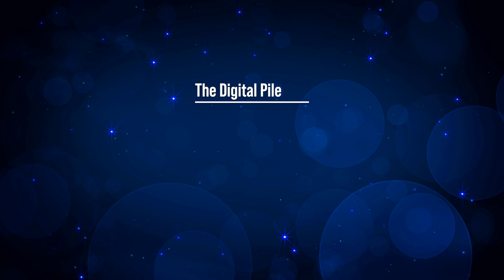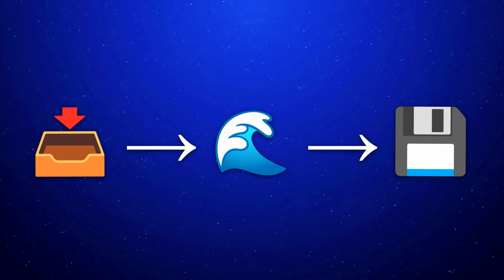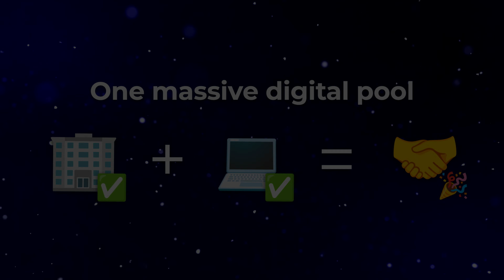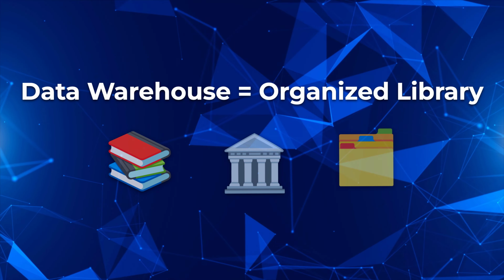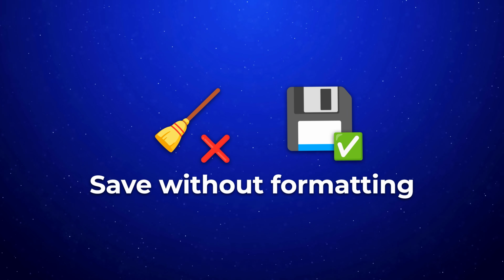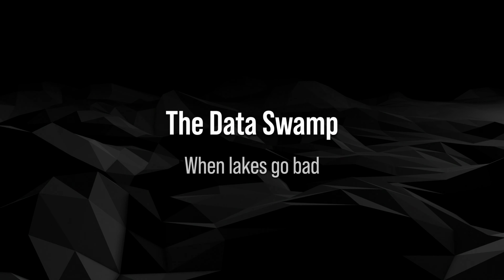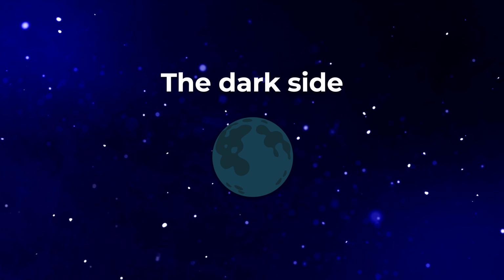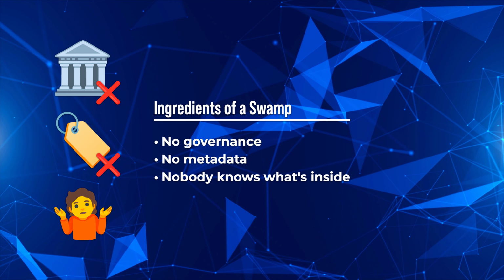What Is A Data Lake, and Why Do You Need One? (Explained Clearly) - Big Data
You’ll learn what a data lake is, how it differs from a traditional data warehouse, and why it’s essential for storing massive amounts of raw, unstructured data. This quick, clear guide breaks down how centralized storage eliminates data silos, the dangers of a messy data swamp, and how keeping files in their native format prepares you for advanced AI and analytics.

Chapters:
0:00 Intro
0:15 The Big Data Pool | What exactly is it?
1:09 Data Lake vs Data Warehouse | The ultimate showdown
1:56 Subscribe
2:06 The Data Swamp | When lakes go bad
2:52 Summary
3:21 Outro